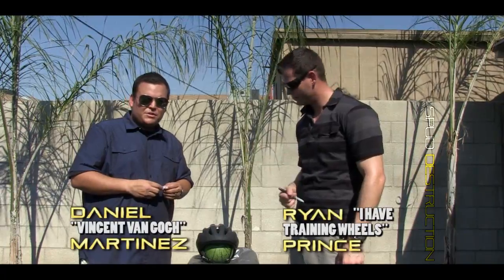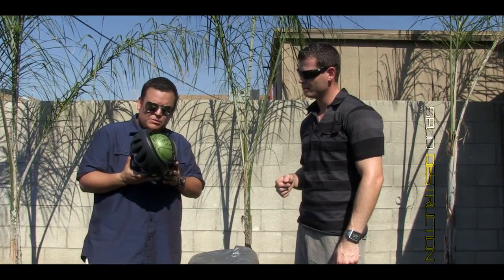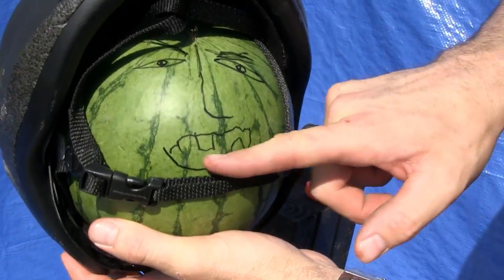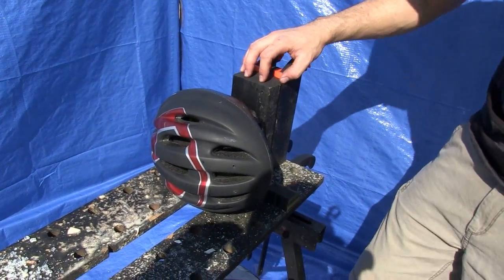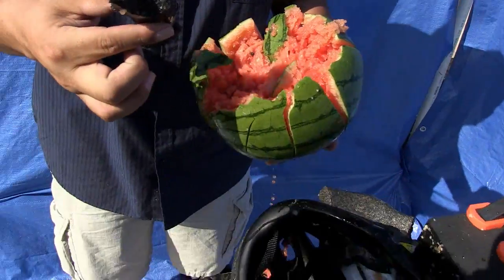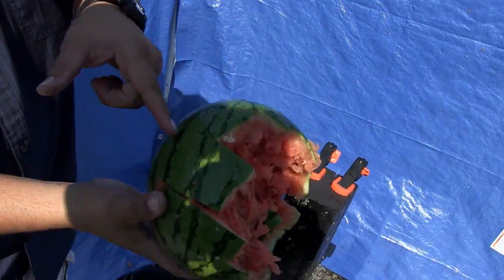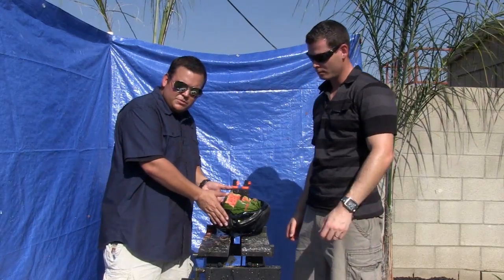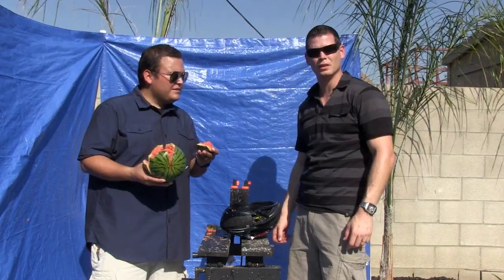Spud Destruction #13 Are Bicycle Helmets Safe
In this episode we test the strength of a bicycle helmet.  Is it Strong enough to withstand a 200mph potato? Watch a find out.